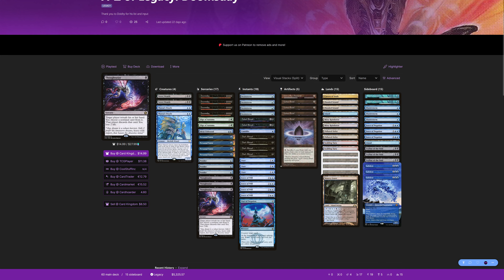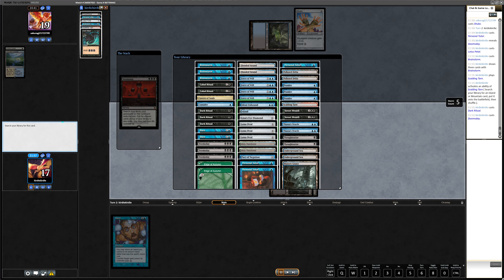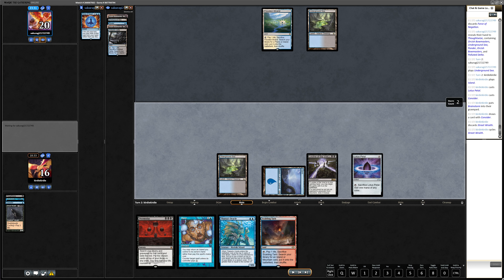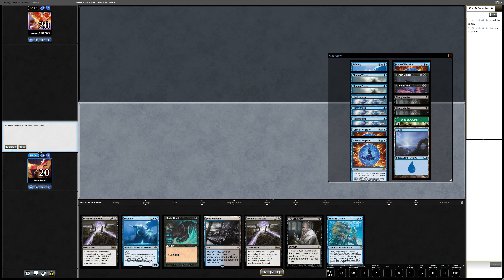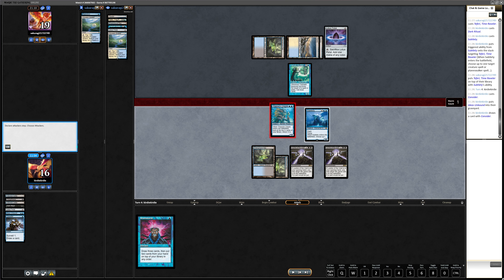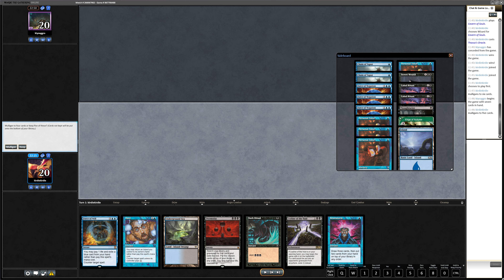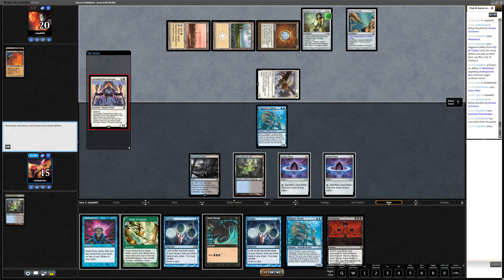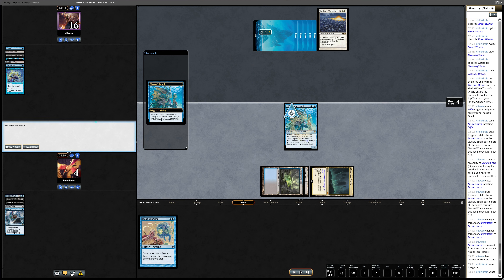Legacy UB Doomsday MTGO League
Playing a Magic Online League with the exact 75 from the recent Legacy Gambit episode with Doishy.

I'm a Doomsday noob, feel free to point out misplays or better lines :-)